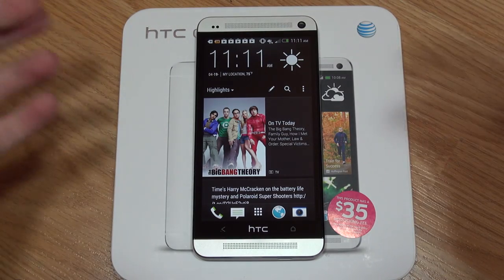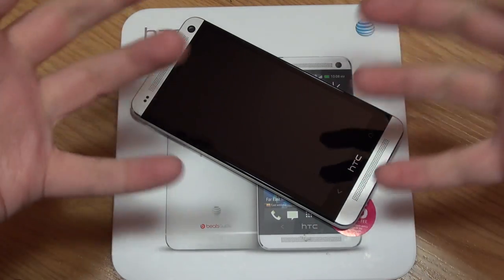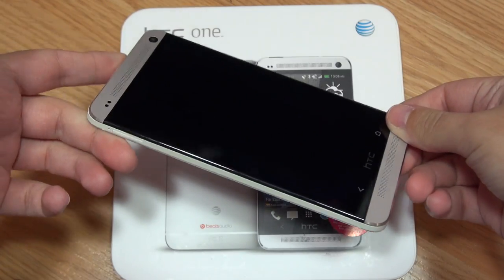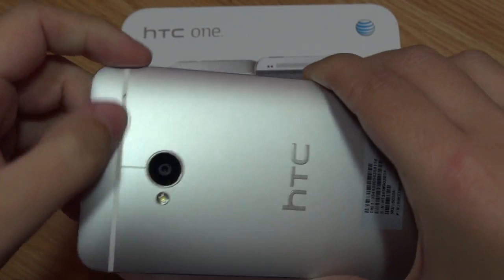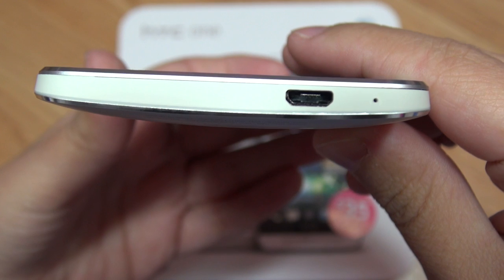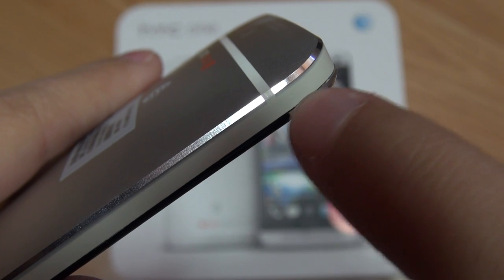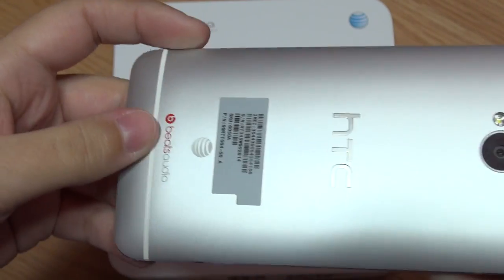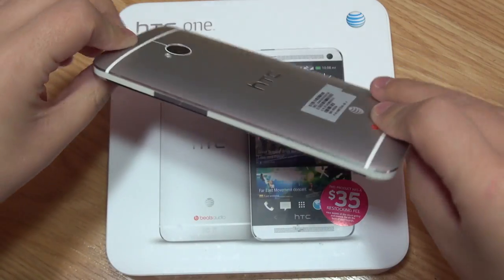HTC ONE Build Quality Issues *You having any???*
I am really loving the way that this phone feels...except, I am noticing that it is not as well put together as the display models at Mobile World Congress in Barcelona, Spain. Hopefully the quality will improve over time. Poor HTC is really struggling, but the product itself is pretty darn snazzy!